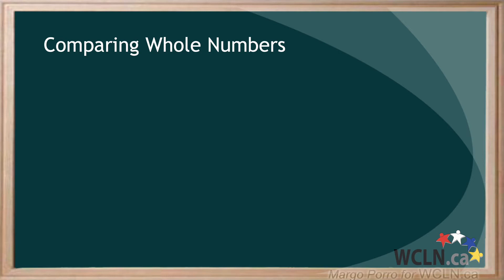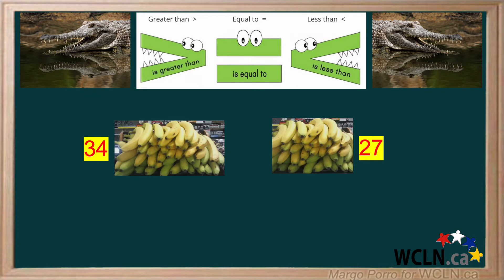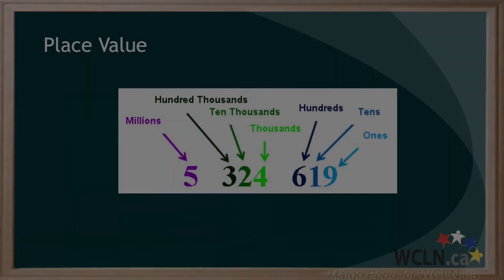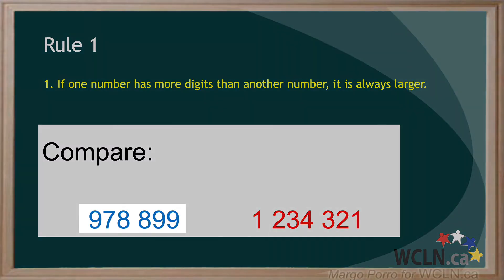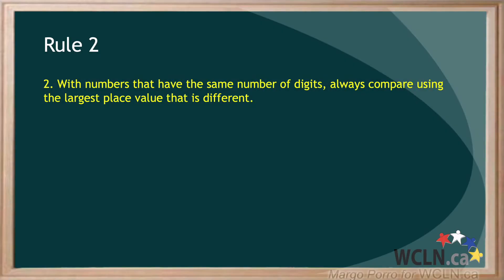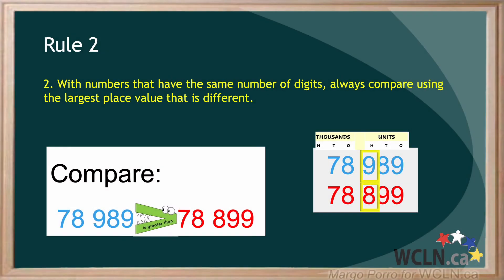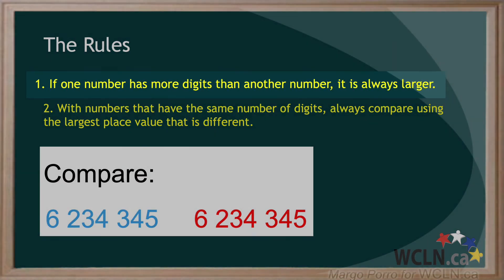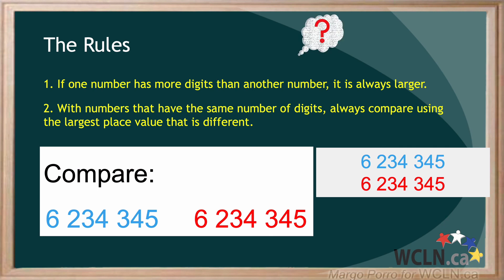WCLN - Comparing Whole Numbers to Millions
Learn two rules for comparing whole numbers. See these rules in action and learn how the "hungry alligator" can help you remember which way to "face" greater than and less than symbols.